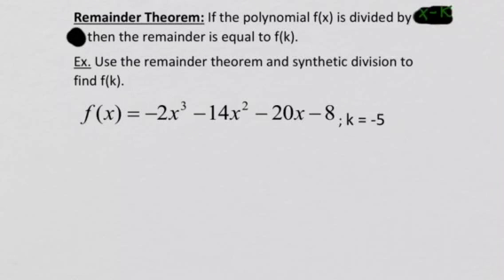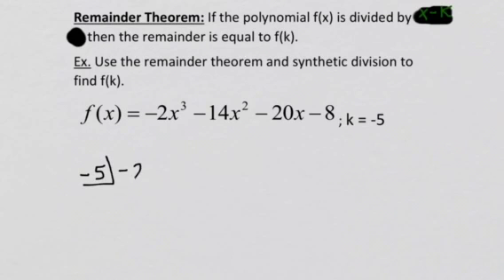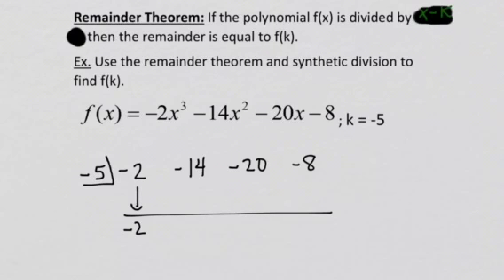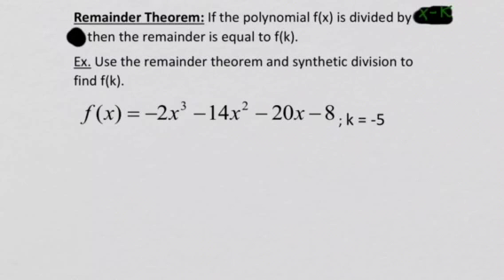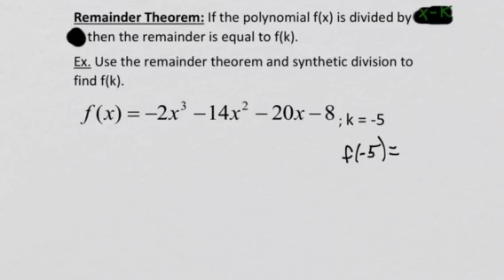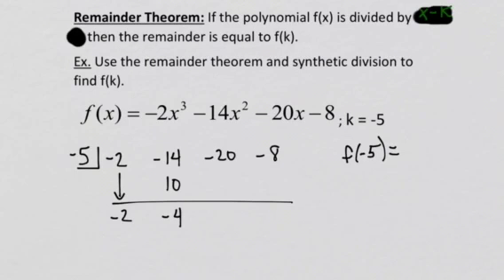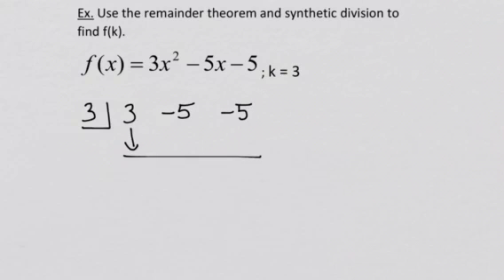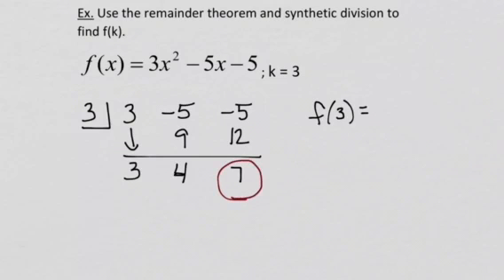Remainder Theorem (section 3.2)